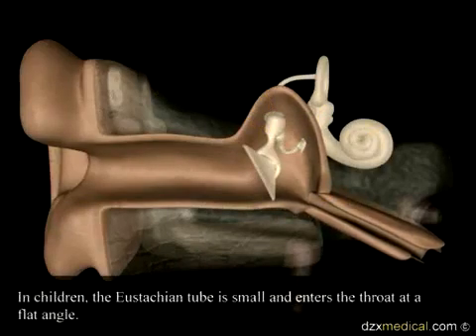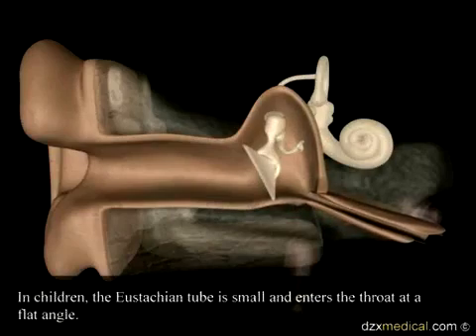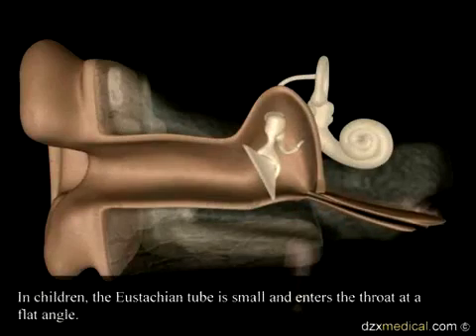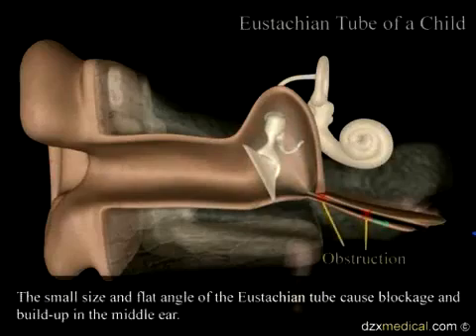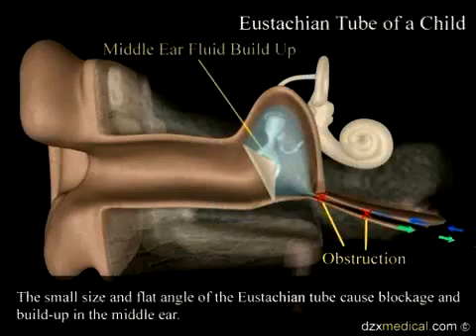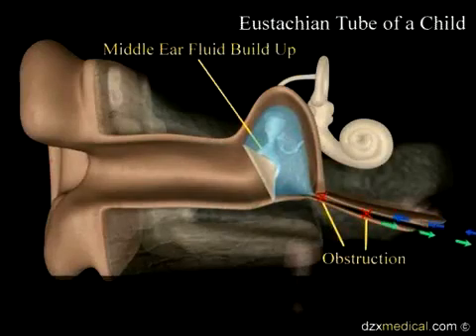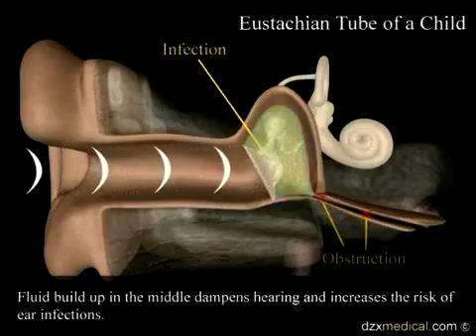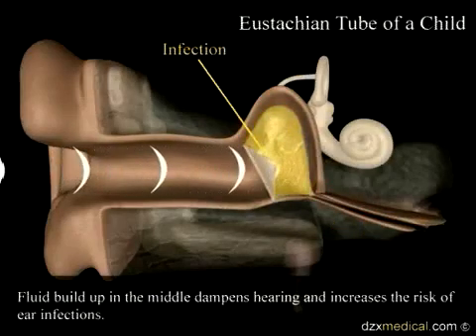3D Animation- Myringotomy Tube Docentia Tutorial - YouTube.flv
الفرقه الرابعه طب المنيا دفعه 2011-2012